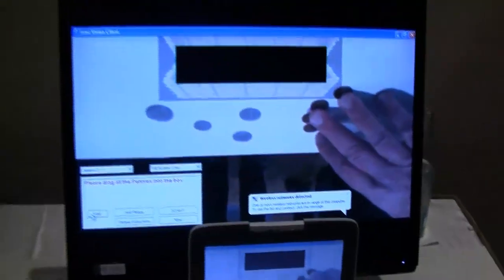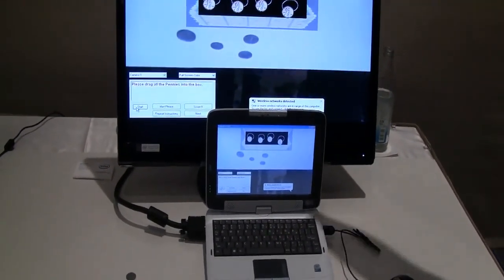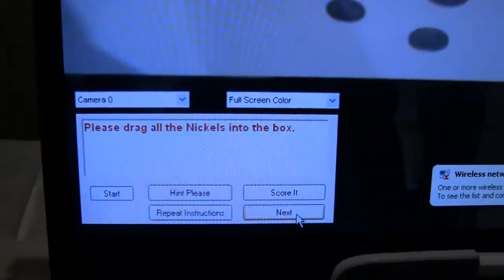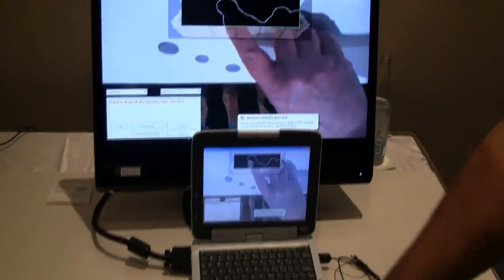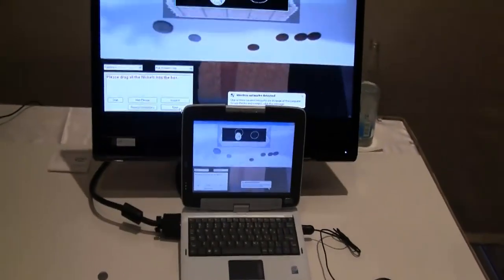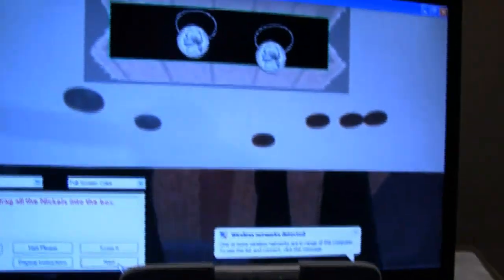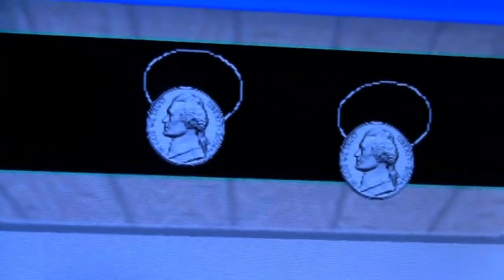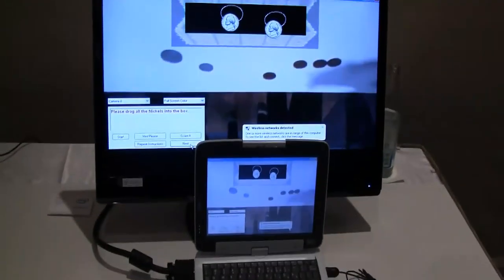Education Augmented Reality App Using the Classmate PC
Its Day 0 of IDF 2010 and the pre-sneak peak show floor is already open.  Here we've got a classmate PC demo that shows off Richard Beckwith shows off Classmate Assist which supports users seated or standing at the desk or table.  This is an example of context aware computing.  There are visual sensors that recognize the items on the table and instruct and walk the students through a series of educational tasks. The goal is to support existing curriculum and practices of teachers.